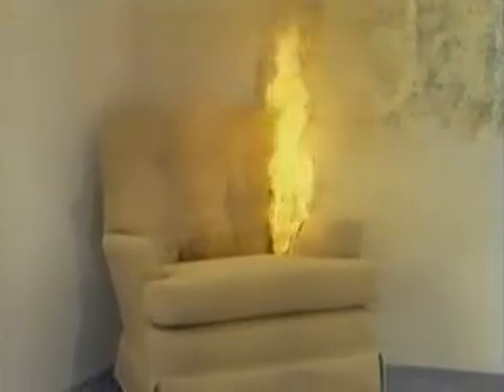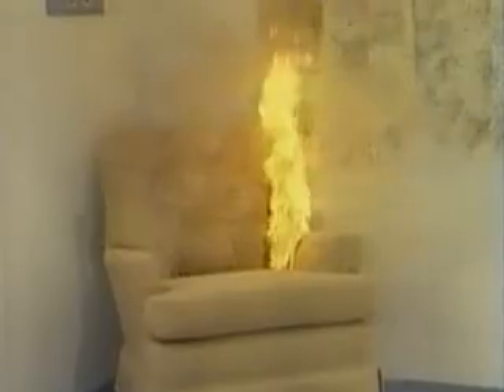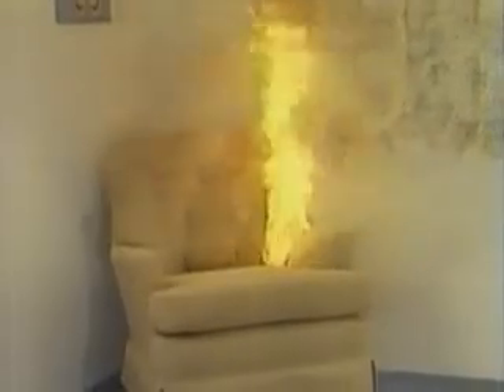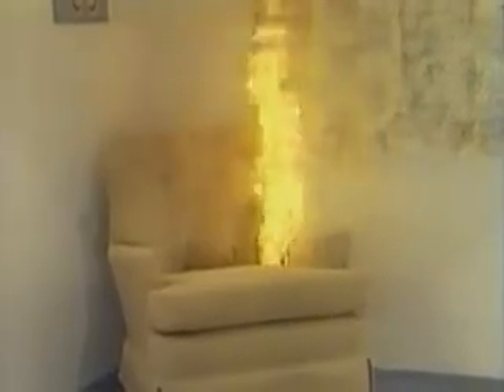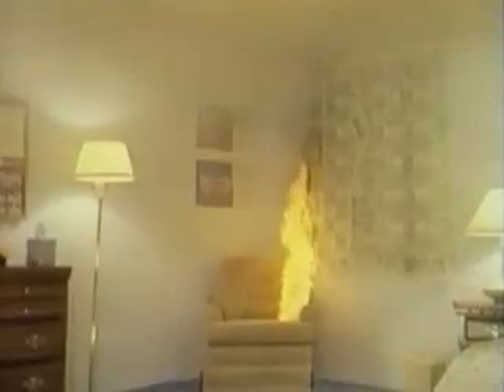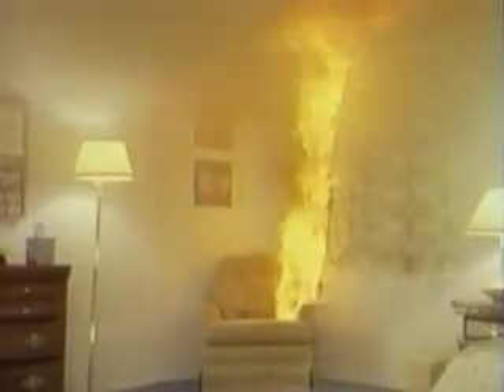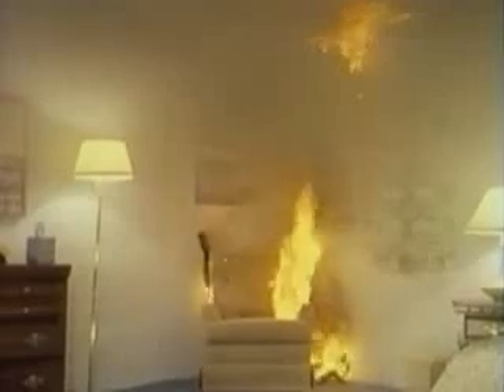Flashover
La National Fire Protection Association, NFPA, offre une définition technique: au fur et à mesure que le feu se développe, la température des gaz au niveau du plafond atteint environ 500°C (900°F), ce qui augmente lintensité de londe de chaleur à laquelle sont exposés les matériaux combustibles présents dans la pièce. Laugmentation de la température de surface de ces matériaux provoque le dégagement de gaz combustibles (phénomène de pyrolyse) qui sont peu à peu chauffés à leur température dauto-inflamation. Quand la température de la couche supérieure atteint 600°C (environ 1100°F), il se produit embrasement général des gaz de la couche supérieure qui sétend à la couche inférieure, phénomène connu comme un flashover.
Lessentiel ici est de comprendre que le flashover est un phénomène qui est étroitement relié à lélévation de température à linterieur dune structure. Il est bien connu que les gaz chauds montent, et lair frais se trouve au raz du sol. Ils se forment ainsi différentes couches thermiques, la plus basse offrant au pompier un espace limité pour se déplacer. Quand un pompier, totalement équipé (casque, ARI, veste et pantalon Nomex, gants et bottes) sent que la chaleur loblige à se rapprocher du sol, quil devient impossible de progresser debout, accroupi, ou même à quatre pattes, il est plus que nécessaire de penser au flashover.

*Car, le premiers des signes précurseurs dun flashover est, bien sûr, une température excessive. Plus la chaleur devient insupportable, plus le risque de flashover augmente. Le chauffage dun gaz à pour résultat dabaisser la limite inférieure de lintervalle dinflammabilité, cest a dire que même un mélange air/gaz pauvre en gaz peut senflammer. Il est bon de rappeler ici que le monoxyde de carbone présente un intervalle dinflammabilité de 12,5 % à 74 %, et que sa température dauto-inflammation est de 609°C (1,128°F), ce qui explique que l embrasement spontané de la couche supérieure de gaz et fumées se produise lorsque la température atteint ce même niveau.

*Le second signe qui devrait définitivement attirer lattention des pompiers est lapparition de rollovers, ou de flameovers,  cest a dire la présence de flammes courant au travers de la fumée, proche du plafond. Ces langues de feu annoncent limminence dun flashover. Il est indispensable dobserver la fumée qui sort dune pièce avant dy pénétrer.

*Troisième et quatrième signes, la présence dune épaisse fumée noire qui traduit lexistence dune grande accumulation de gaz et fumées, formant une couche nettement visible au-dessus de la zone plus fraîche où évoluent les pompiers, de même que lexistence dune flamme, source de chaleur qui entretient la production de gaz combustibles, sont deux autres éléments qui doivent être pris en considération.

Hélas, il est impossible de prévoir exactement si et quand un flashover va se produire. Les tests réalisés sur des types de feux spécifiques (résidence dhabitation, meubles de style contemporain) indiquent que le flashover peut se produire en quelques minutes, il est impossible de prévoir exactement si et quand un flashover va se produire. Les tests réalisés sur des types de feux spécifiques (résidence dhabitation, meubles de style contemporain) indiquent que le flashover peut se produire en quelques minutes, ou ne jamais se produire. Ceci étant, un comportement professionnel et lemploi de techniques appropriées permettent de limiter les dégâts.